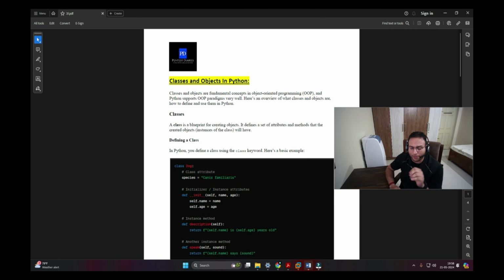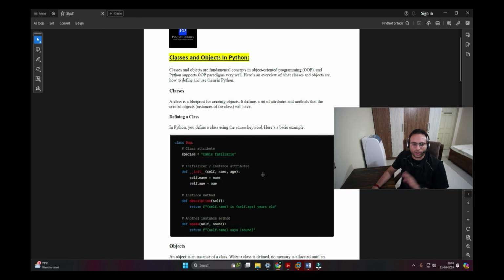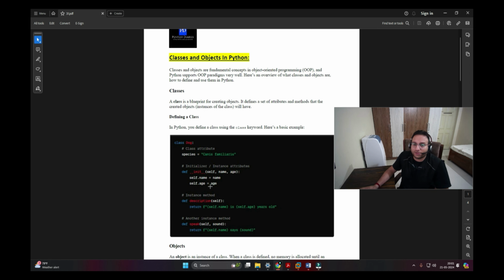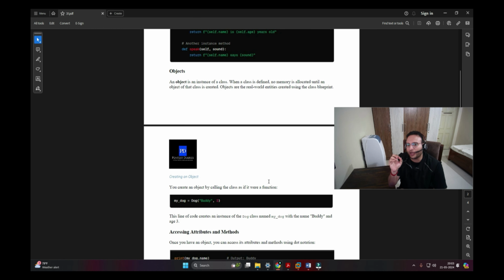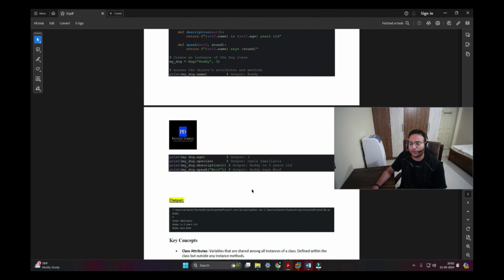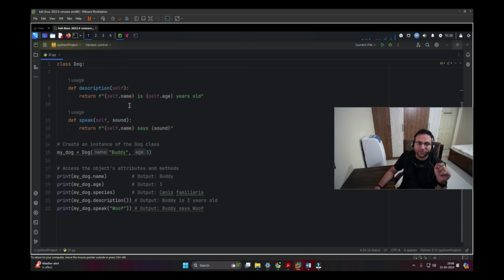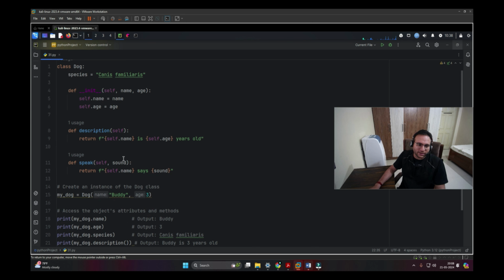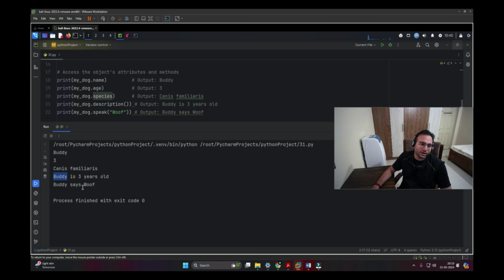Lazy Programming Series - Classes and Objects In Python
This is a video on the Lazy programming series Where I am using Python as a preferred language here in this video I like to cover the concept of  "Classes and Objects In Python".